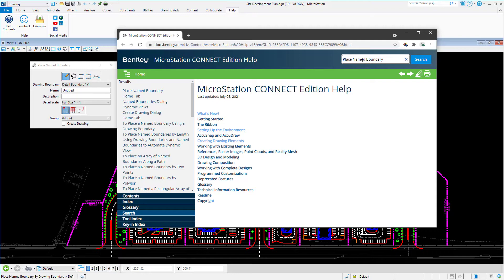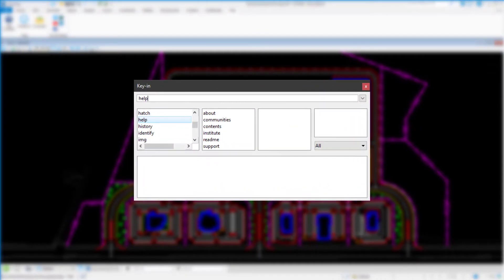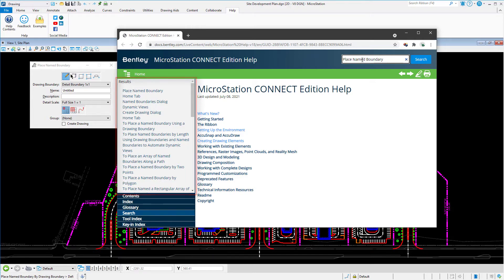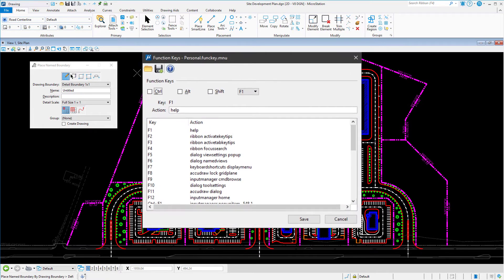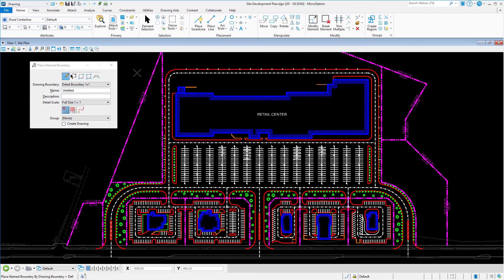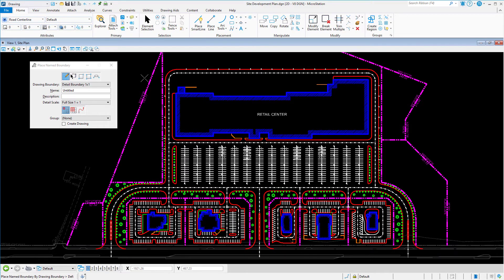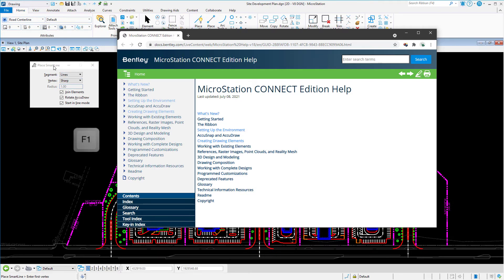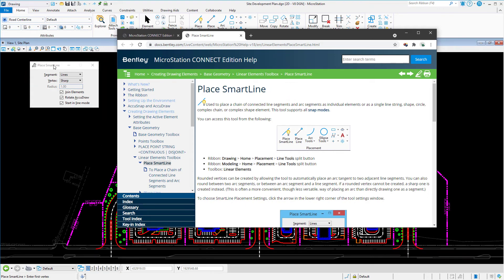Quickly Display Help for the Active Command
Have you opened Help only to find that you need to type in the name and search for the tool that you would like to access Help for?
Often, whether a new user or a software veteran, Help is consulted related to commands that are being used. But not all ways of accessing Help are the same. When MicroStation is installed, typically by default, Help can be opened using the function key, F1.